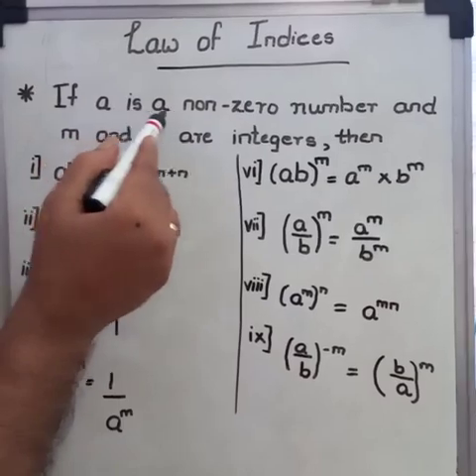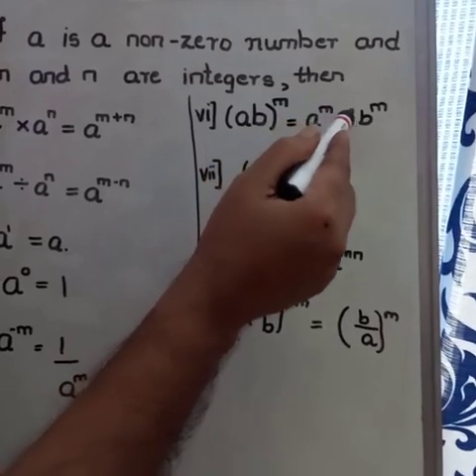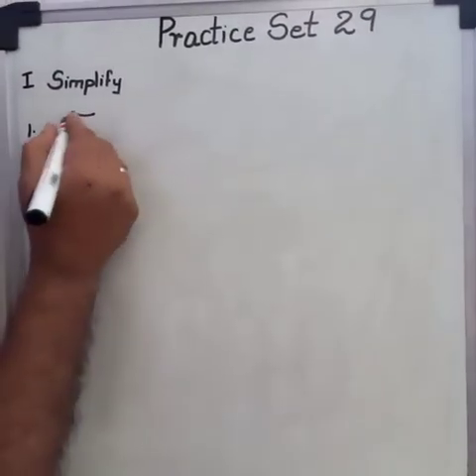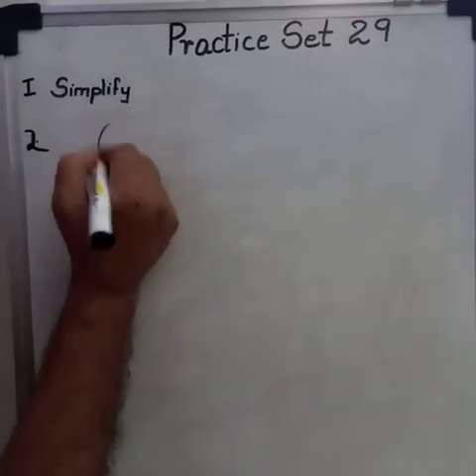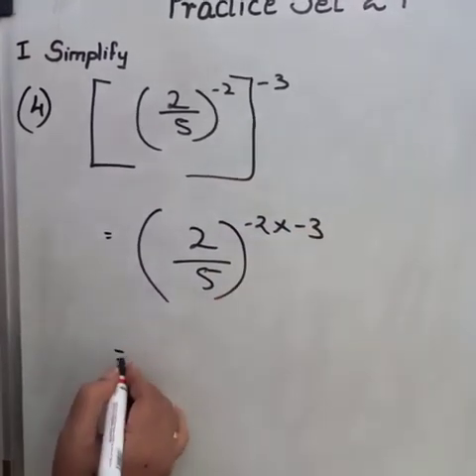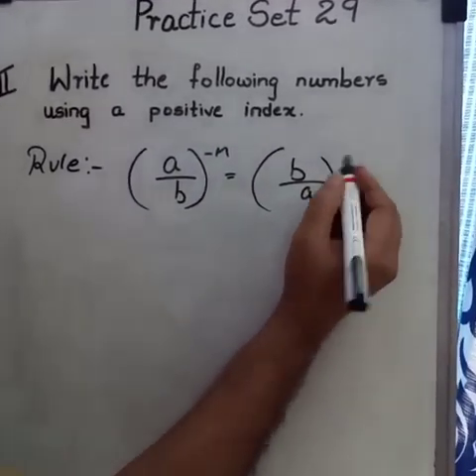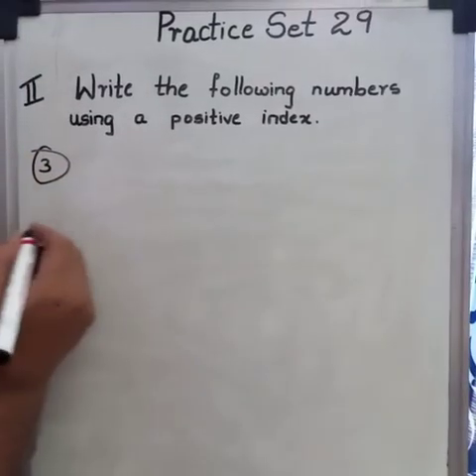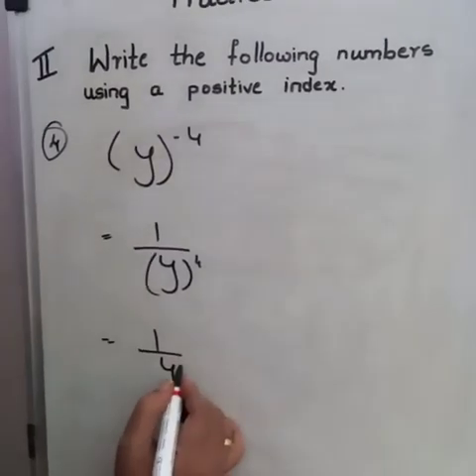Law of Indices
Video from Idrin Fernandez